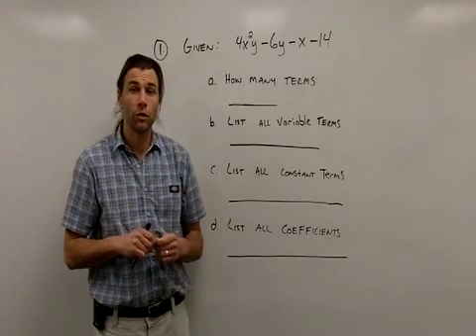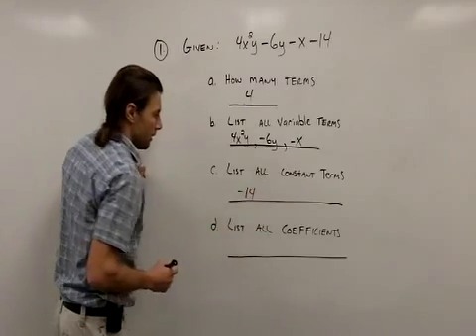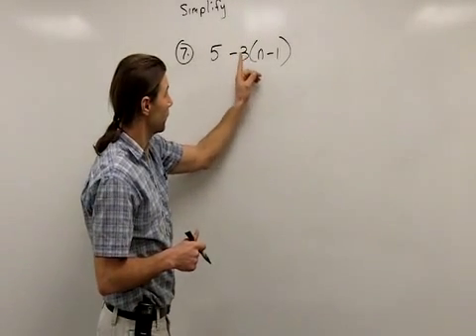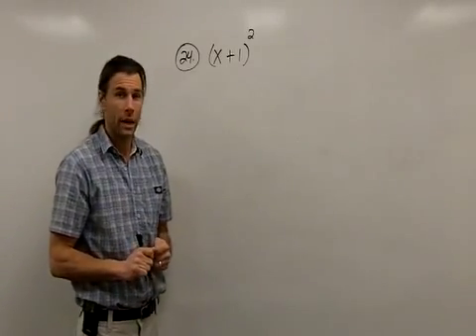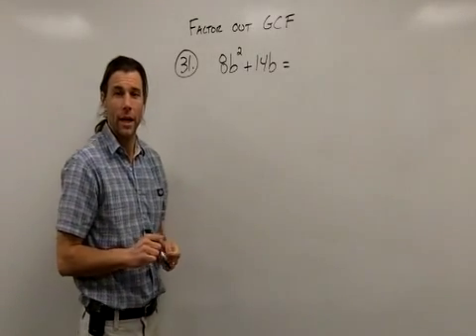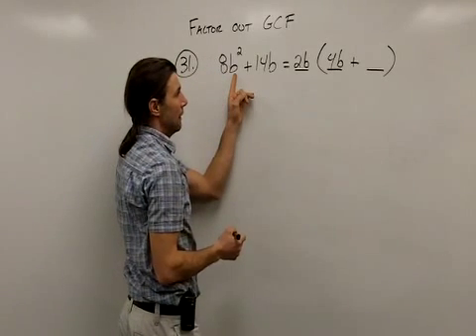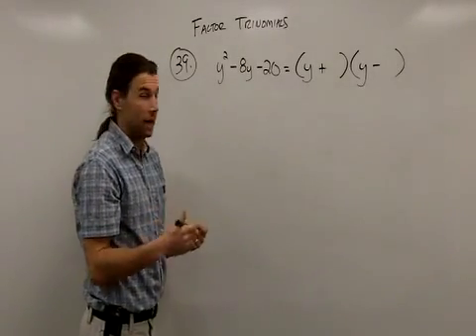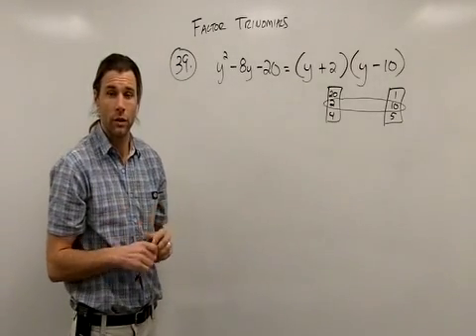Test 2 Review Math 100.mp4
This video walks you through the six types of questions that appear on the test 2 review.